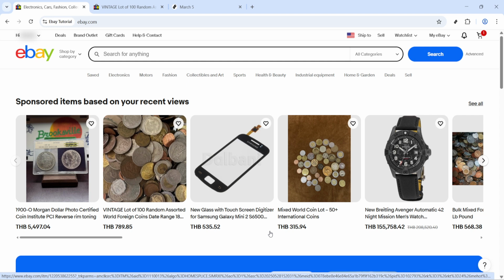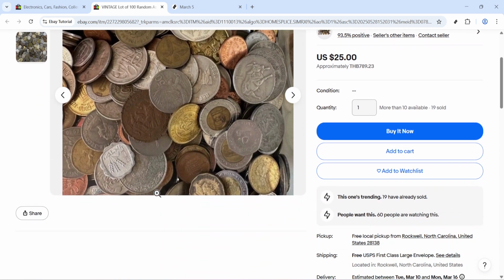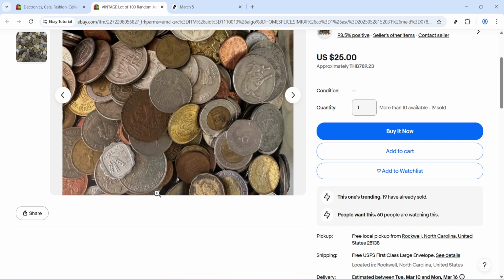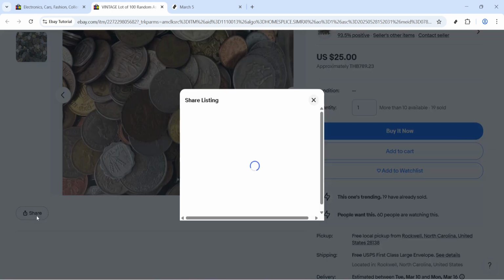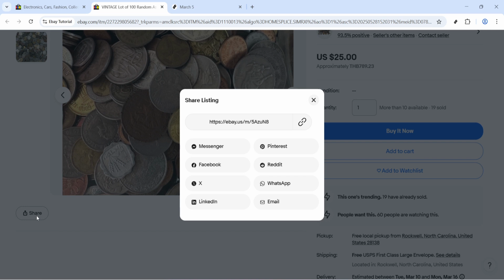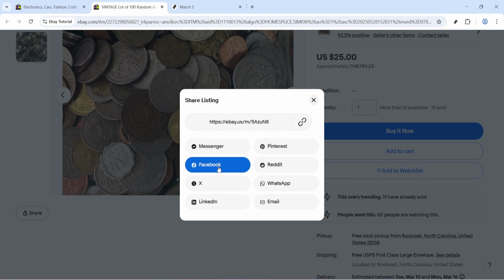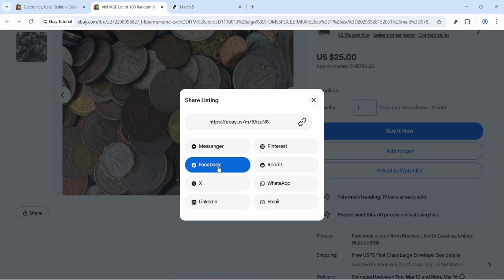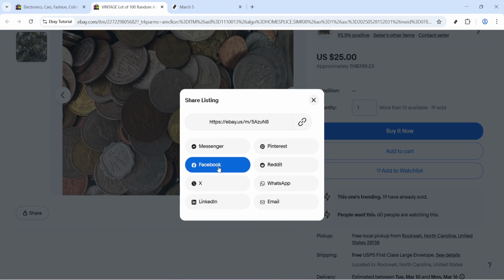How to Share Ebay Listings on Facebook Ebay (Step By Step 2026)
How to Share Ebay Listings on Facebook Ebay